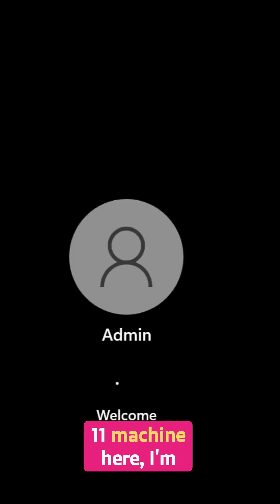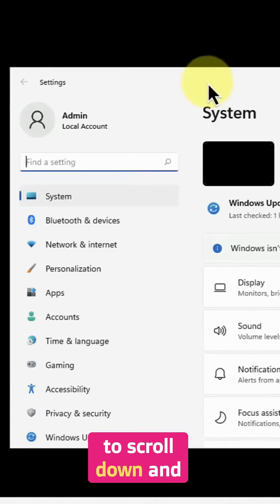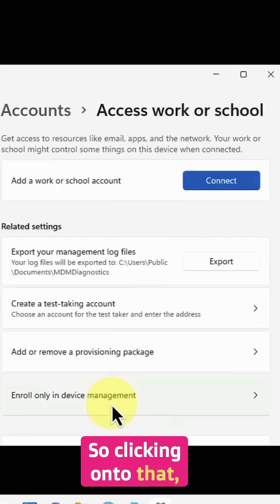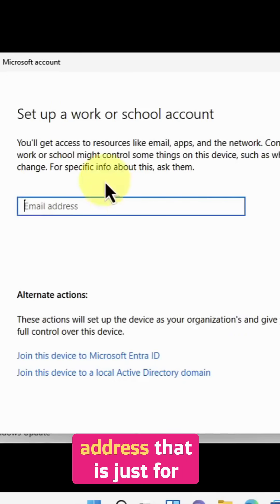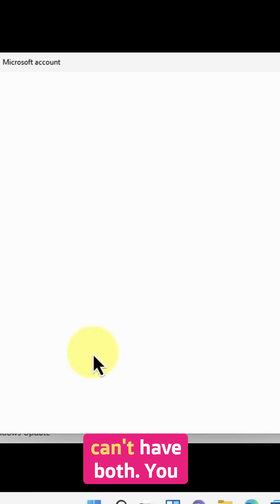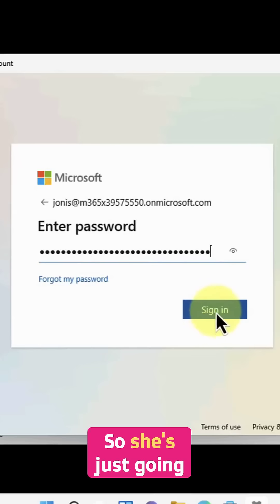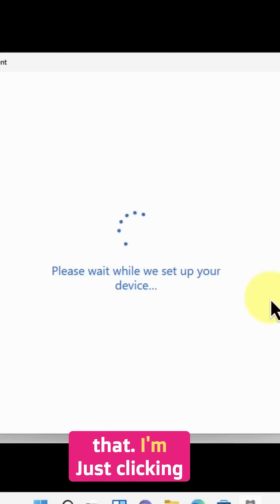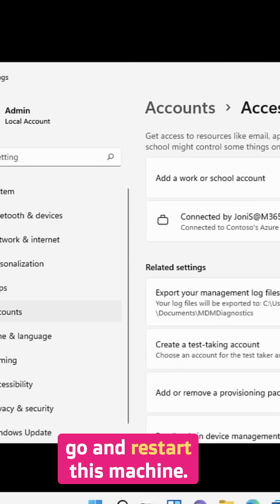Join a Windows 11 Computer Easily to Entra ID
Learn how to easily connect a Windows 11 computer to Entra ID / Intune. Super easy to learn.